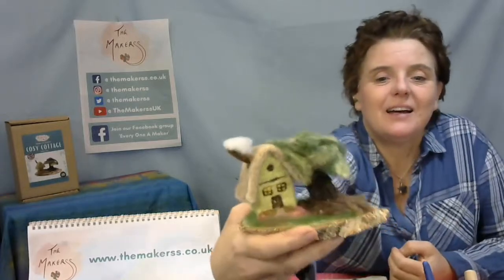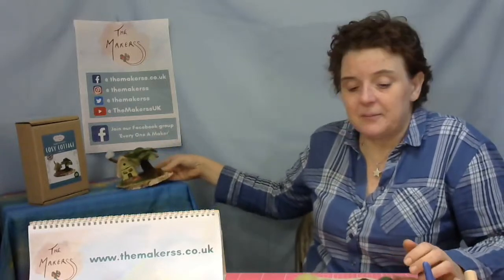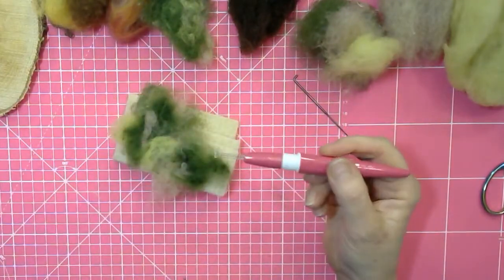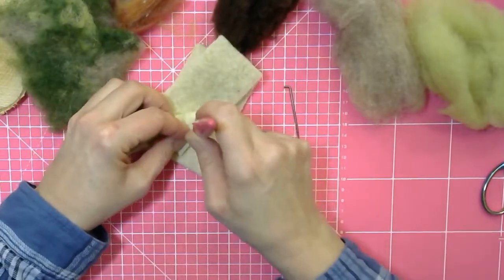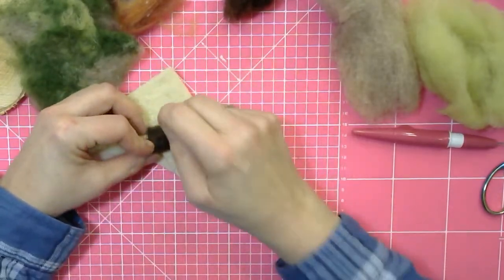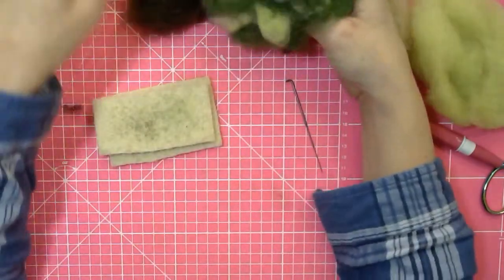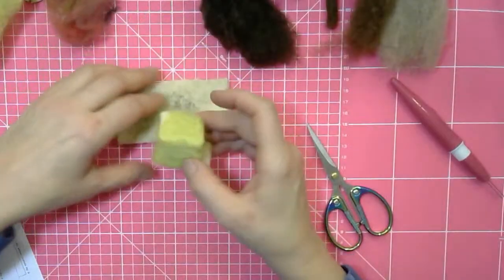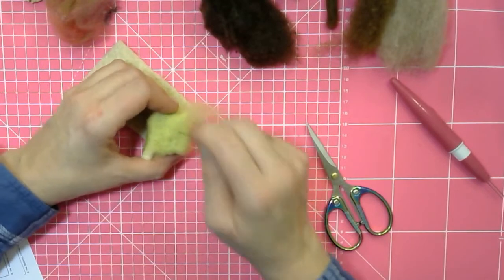Cosy Cottage | Needle Felting Tutorial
**Watch LIVE for a chance to win a £15 gift voucher for The Makerss each month!**

The iconic image of England... a thatched roof and green green scenery.  Create your own Cosy  Cottage scene using our amazing Structural Core to speed things up and provide stability. You can even add a string of LED lights to bring that extra sparkle.